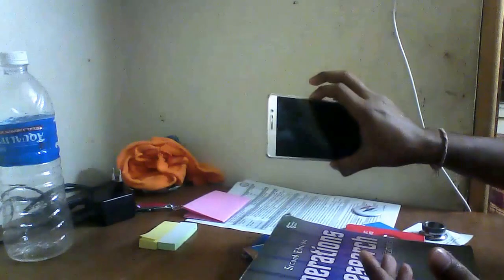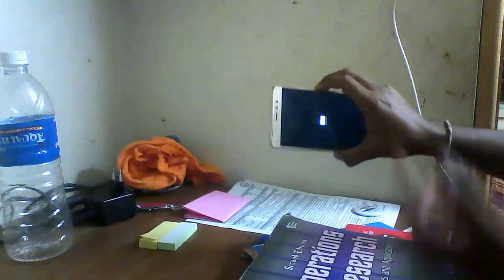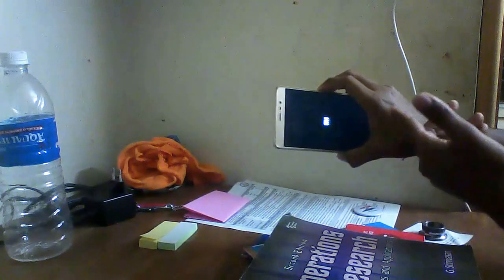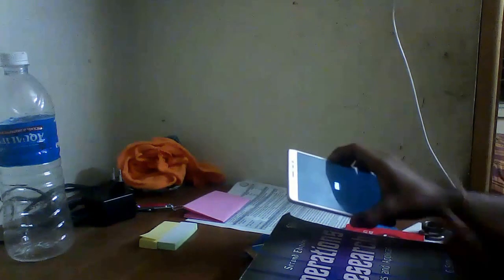How to Solve Touch Screen Problem in RED Mi Note 3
This video describes one of the problem of "irresposive touch screen" with Red Mi Note 3. And it also presents an easy way to solve this problem.